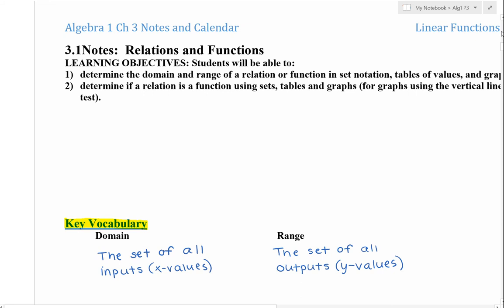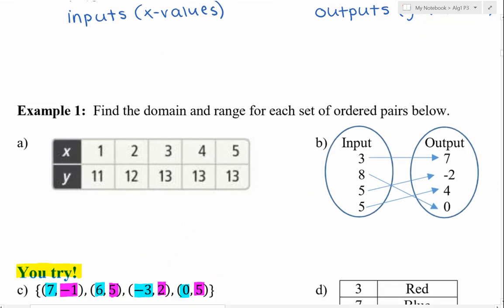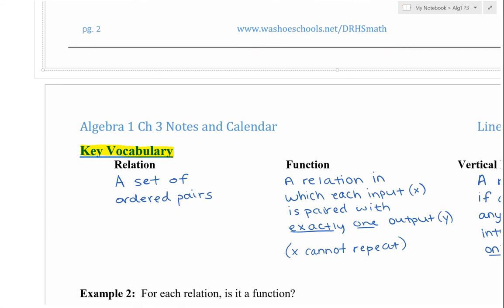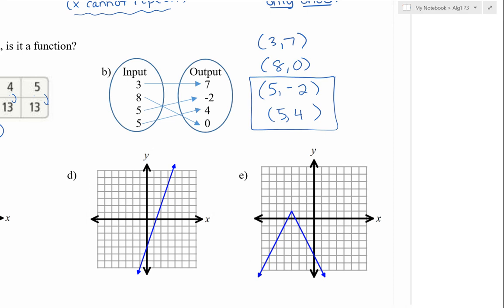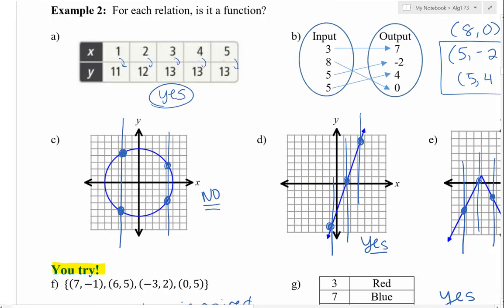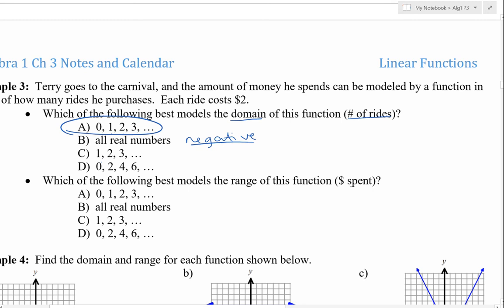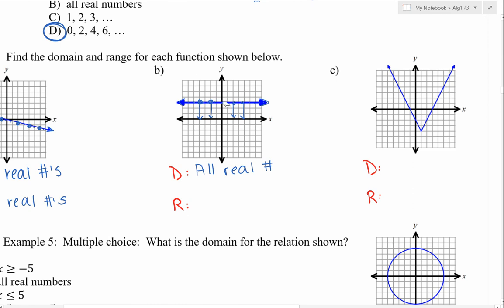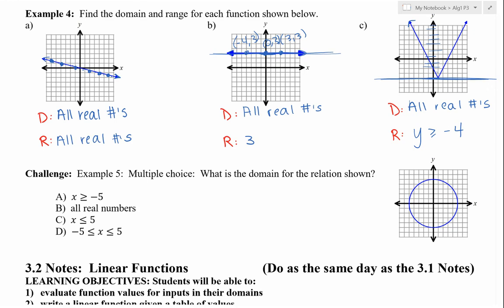Alg1 Lesson 3 1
DRHS Damonte Ranch High School Lesson 3.1 relations, functions, domain, range